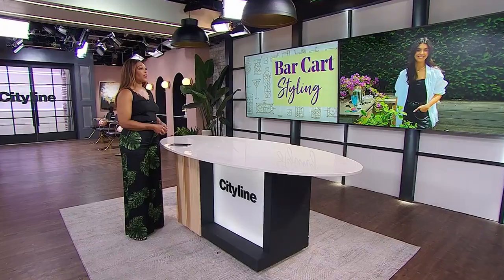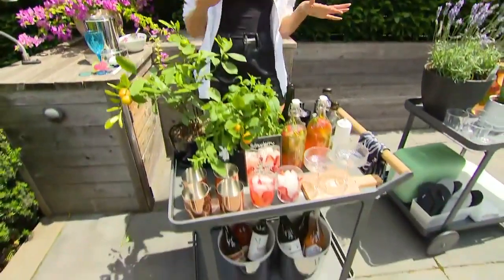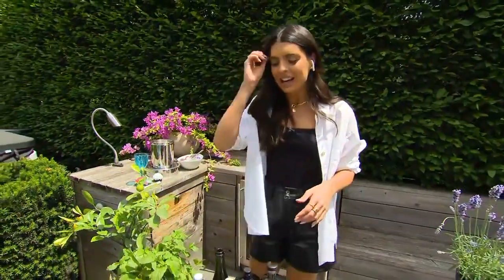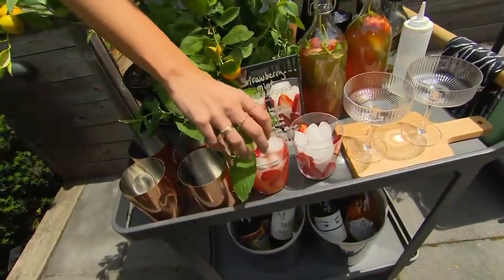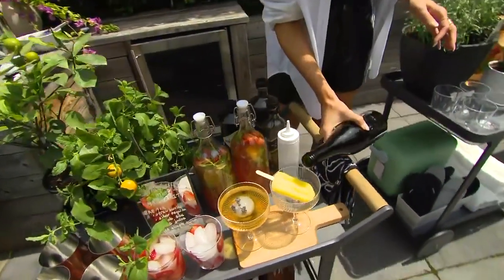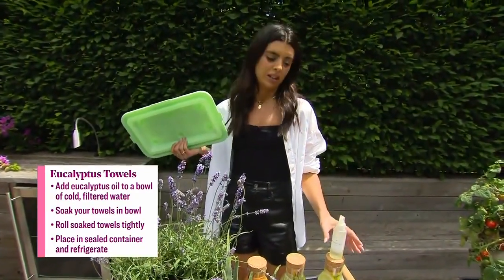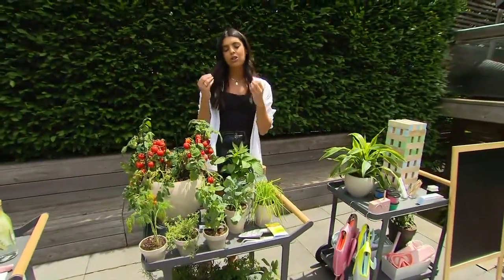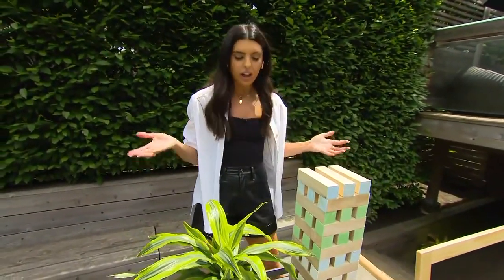4 ways to style your outdoor bar cart station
From elevated drinks to a garden cart to a kiddie cart, Victoria Tonelli has design savvy ways to style a patio staple, the bar cart.  "I think the bar cart is one of the most versatile pieces you can add to your outdoor decor."